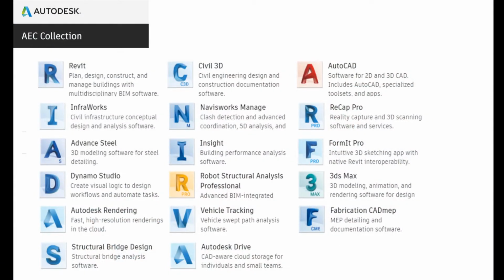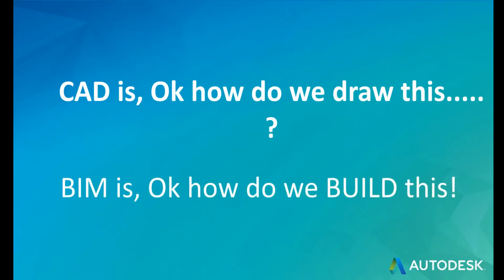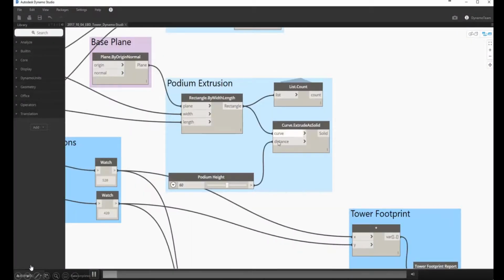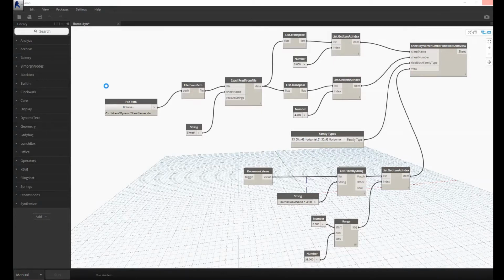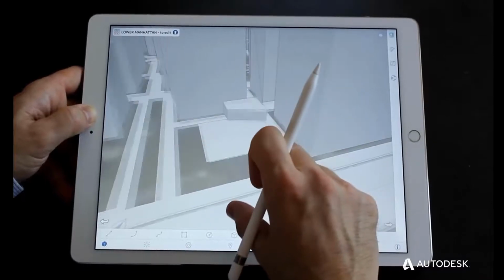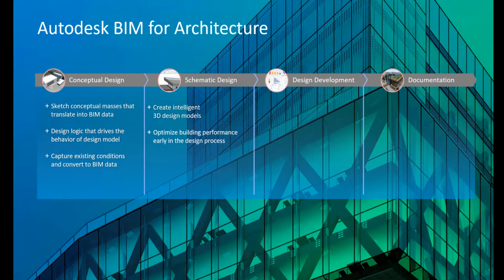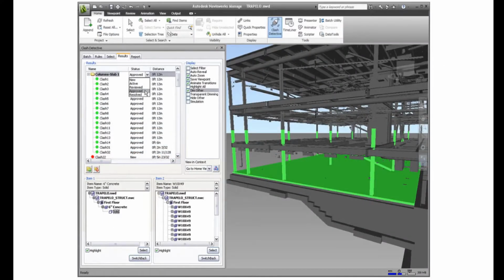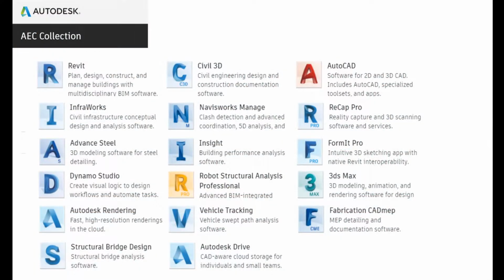Webinar | AutoCAD to AEC Collection for Architects | Autodesk | Cadac Group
De AEC-collectie biedt ontwerpers, ingenieurs en aannemers een set BIM- en CAD-tools die projecten ondersteunen, van het vroege ontwerp tot de bouw. Hiermee kunt u hoogwaardige, hoogwaardige gebouw- en infrastructuurontwerpen maken met conceptuele en gedetailleerde ontwerptools. Hiermee kunt u projecten optimaliseren met geïntegreerde analyse-, generatief ontwerp- en visualisatie- en simulatietools. Het helpt u de voorspelbaarheid in het veld te verbeteren met tools die de bouwbaarheid en projectcoördinatie maximaliseren. U kunt ook ontwerpprocessen versnellen en de kwaliteit verbeteren met geïntegreerde workflows voor conceptueel ontwerp, modellering, multidisciplinaire coördinatie en bouwdocumentatie.

In dit webinar demonstreren we de tijdbesparende functies die de efficiëntie verhogen en fouten in uw ontwerpprocessen verminderen. We laten u zien welke software in de collectie beschikbaar is en hoe deze efficiëntie oplevert. Aan het einde van het webinar heeft u een duidelijk beeld van de voordelen en mogelijkheden voor uw bedrijf bij het gebruik van de AEC Collection.

Spreker: Jonathan Reinhardt - Technical Consultant

The AEC Collection provides designers, engineers and contractors a set of BIM and CAD tools that support projects from early-stage design through to construction. With it you can create high-quality, high-performing building and infrastructure designs with conceptual and detailed design tools. It enables you to optimise projects with integrated analysis, generative design and visualisation and simulation tools. It helps you improve predictability in the field with tools that maximise constructability and project co-ordination. You can also accelerate design processes and improve quality with integrated workflows for conceptual design, modelling, multi-discipline co-ordination and construction documentation.

In this webinar we will demonstrate the time-saving features that will drive efficiency and reduce errors in your design processes. We will show you the software available in the collection and how they deliver these efficiencies. At the end of the webinar you will have a clear understanding of the benefits and possibilities for your business when using the AEC Collection.

0:00 - Webinar AutoCAD to AEC Collection for Architects
0:15 - Benefits of AEC Collection
3:05 - Explanation BIM
11:34 - Autodesk Dynamo Studio, Automate tasks & optimize designs
16:06 - Autodesk Formit Pro, capture ideas when they strike
19:38 - Autodesk ReCap Pro, Deliver renovation projects faster
23:07 - Autodesk Insight, Design for performance
25:20 - Autodesk 3Ds Max, Experience rich visualization
26:30 - Autodesk NavisWorks Manage, Improve design coordination
29:35 - Autodesk BIM 360, Streamline project delivery

Speaker: Jonathan Reinhardt - Technical Consultant